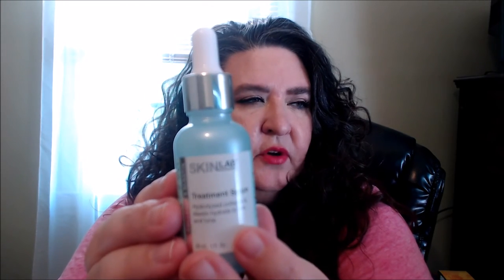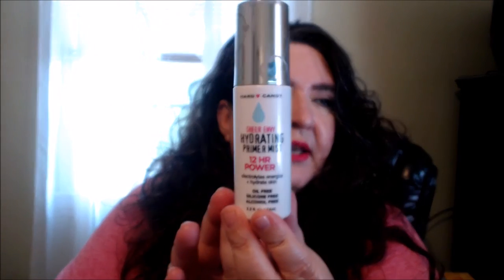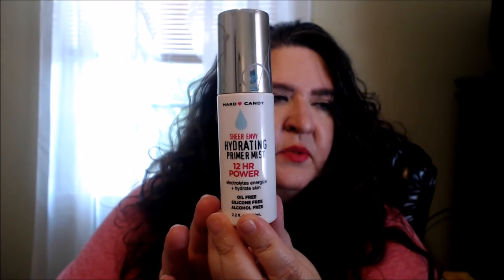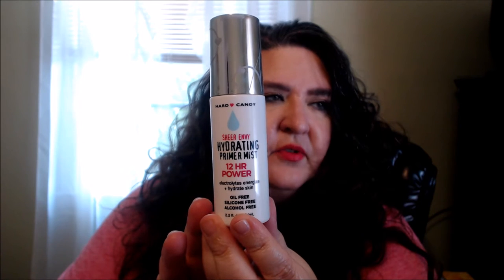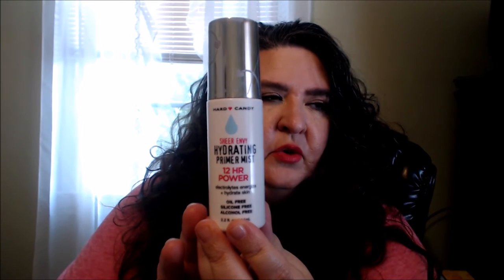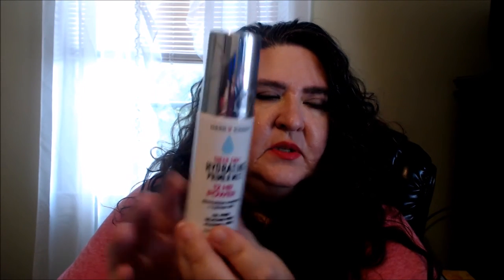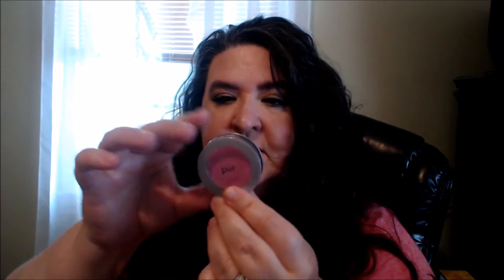What I am liking & Not So Much Weds 6/29/16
Hello Beauties, Another Segment of my likes and not so much. " OPEN FOR MORE INFO"

Products Mentioned
Evian Mineral Water Spray
Valentia Detoxifying Clay Mask
St Ives Timeless Skin Collagen Facial Moisturizer
Scalisi Skincare Anti-Aging Moisturizer
Hard Candy Hydrating Primer Mist
Physicians Formula Argan Wear BB
Bourjois Healthy Mix Concealer
Too Faced Chocolate Soleil Bronzer
Pur Cosmetics Chateau Cheeks Blush
Laura Mercier Illuminating Powder
Maybelline Color Tattoo Eye Chrome
Urban Decay Gwen Stefani Eyeshadow Palette
Maybelline Color Sensational Bolds Lipstick